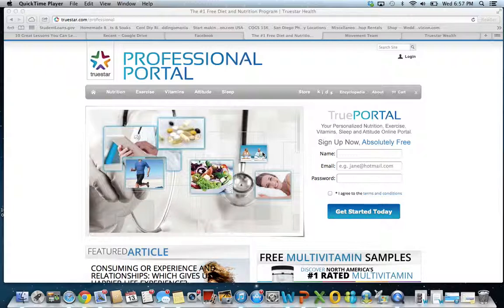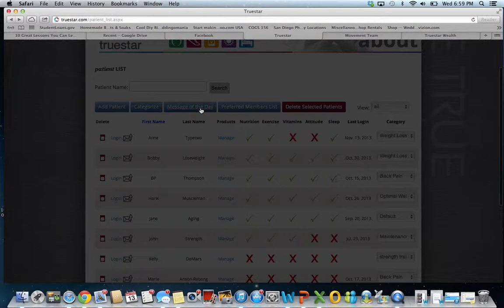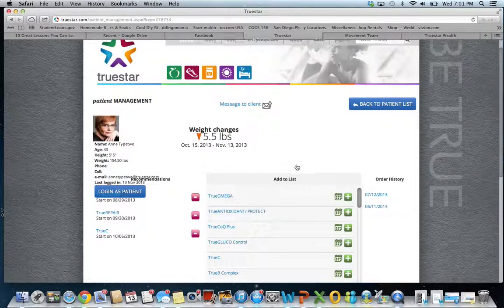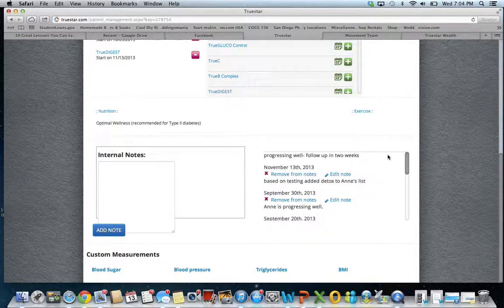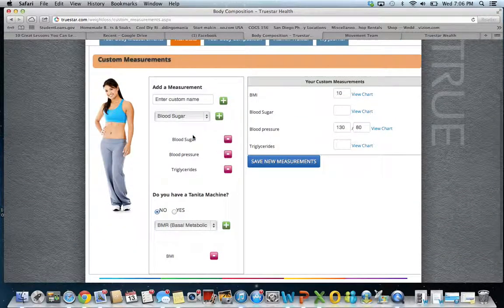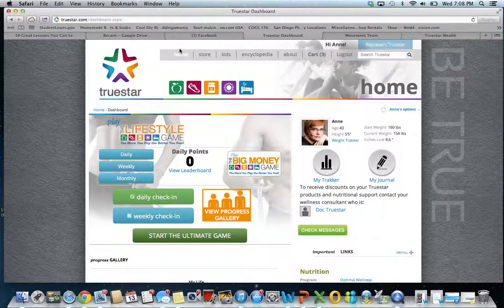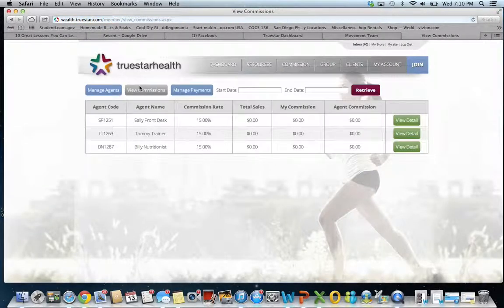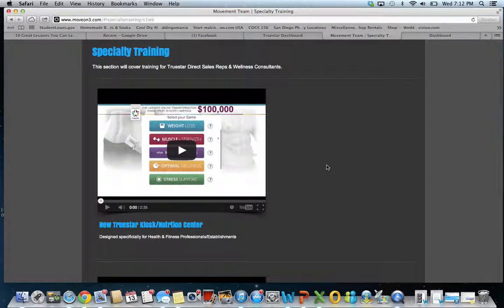Professional Portal 101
Created for Health & Fitness Professionals that have the Professional Portal. This video navigates the backend abilities of how to communicate and track patients, as well as, manage agents.